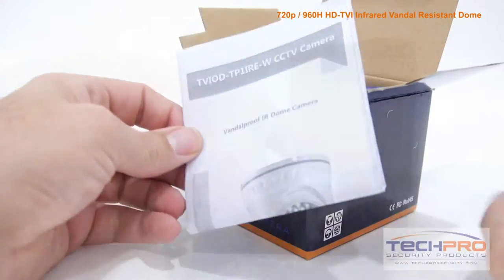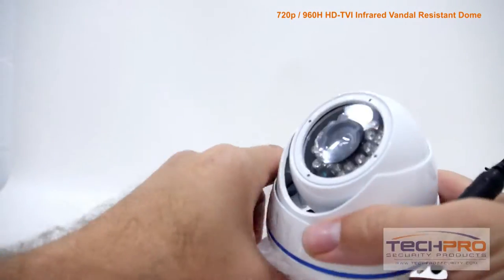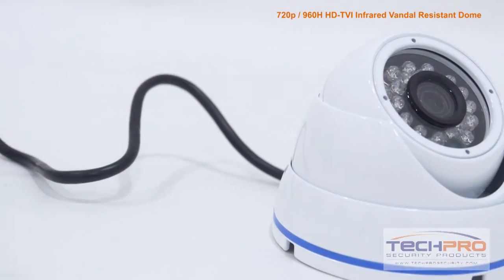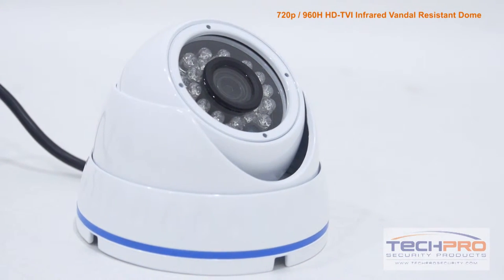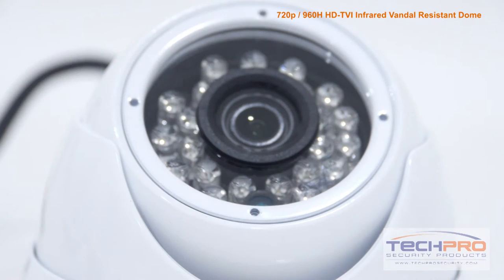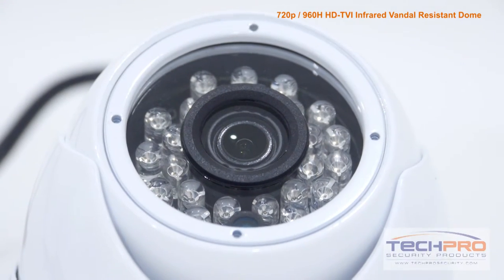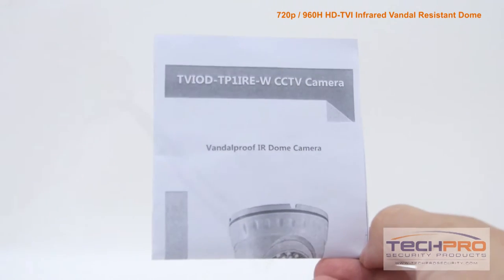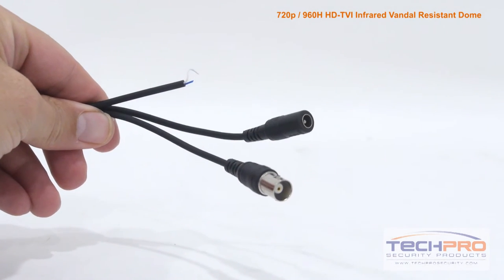Unboxing - 720p / 960H HD-TVI Infrared Vandal Resistant Dome Security Camera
This is our 1 Megapixel Indoor/Outdoor Vandal HD-TVI Infrared Vandal Resistant Dome Security Camera. This camera can shoot video at either 720p/1MP images in HD-TVI but can be easily switched to analog 960H resolution.

Whether you choose to use the HD-TVI or analog, this camera utilizes the same coax cable, so if you have an existing analog system in place there's no expensive rewiring needed, but to utilie tHD-TVI features of the camera, you'll need an HD-TVI compatible DVR.
It has a 3.6mm fixed wide angle lens, and with it's infrared sensor, it can see up to 50 feet in total darkness.